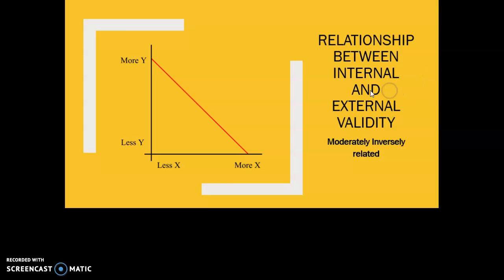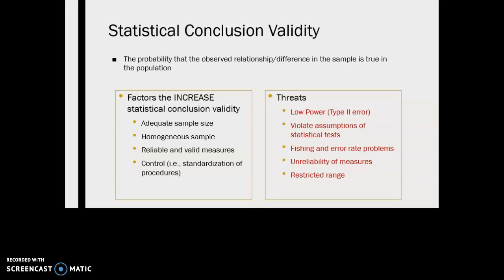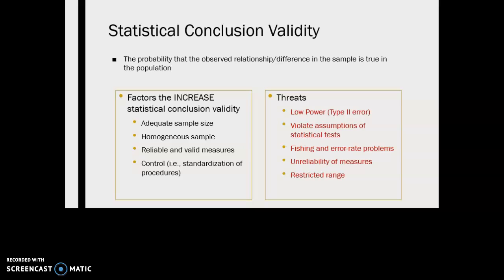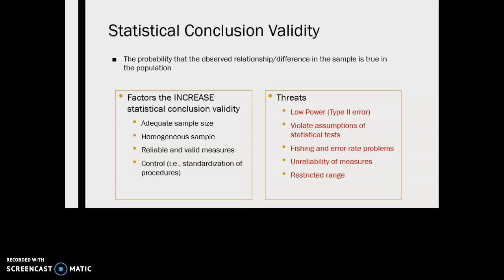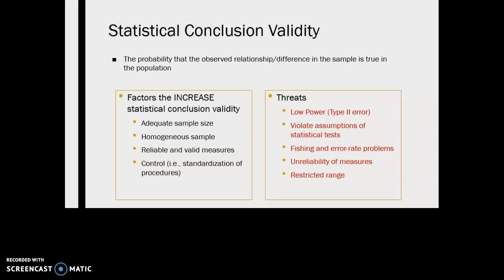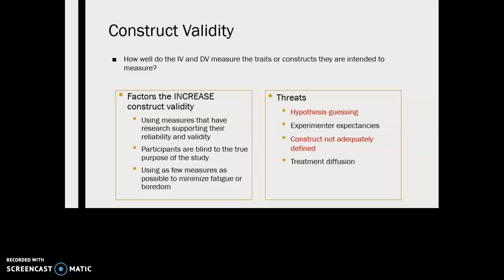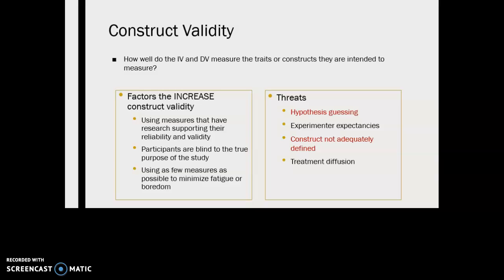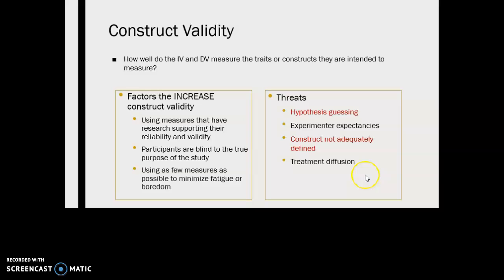Four Types of Validity, Part 3